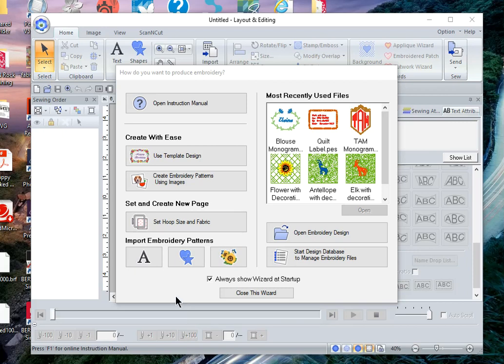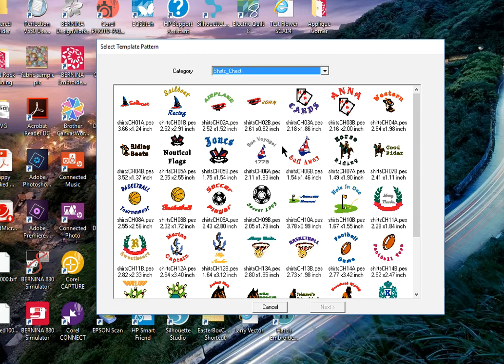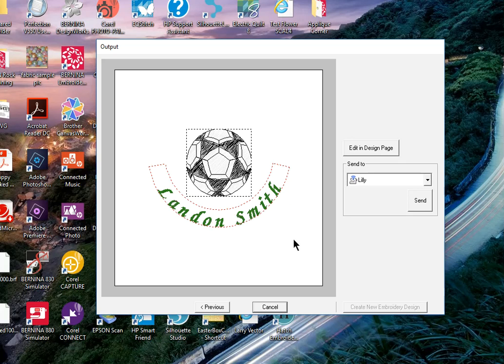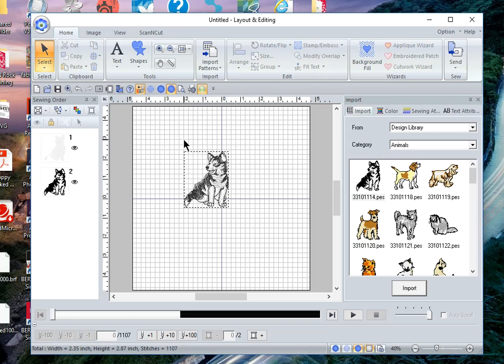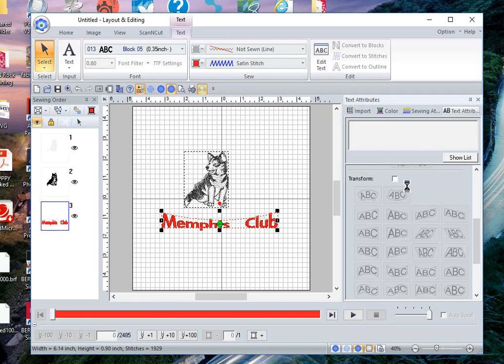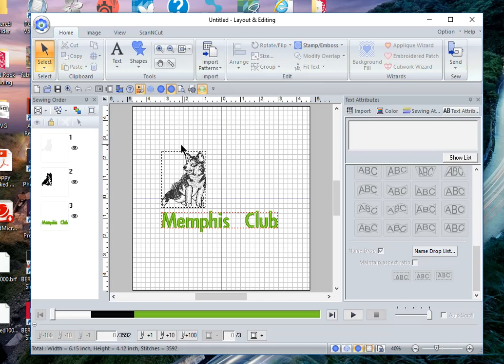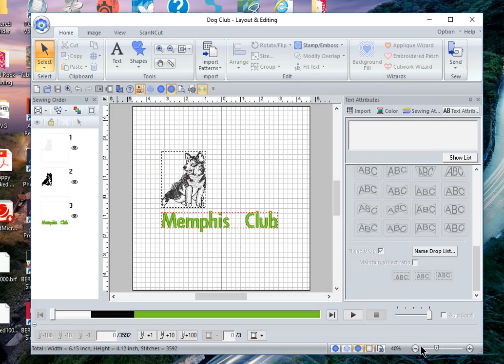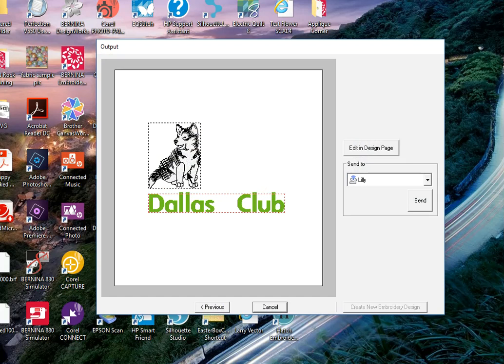PE Design 11 - All About Templates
This video shows how to use the built-in templates in PE Design 11.  The video also covers how to make your own template.